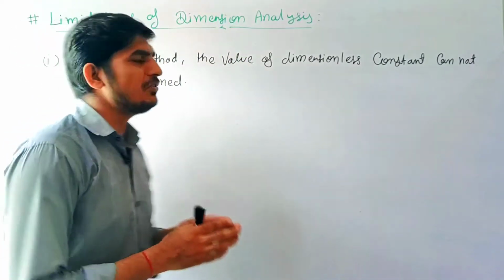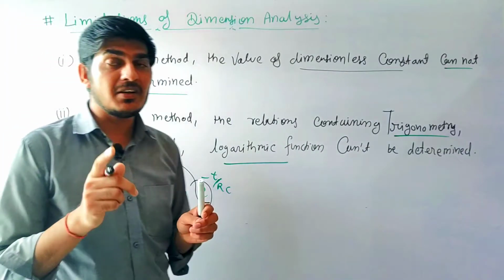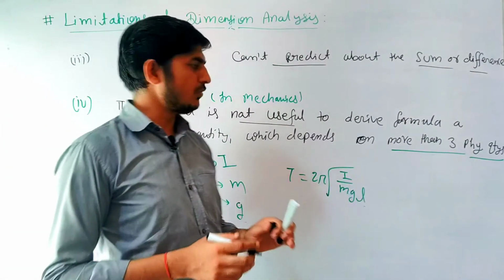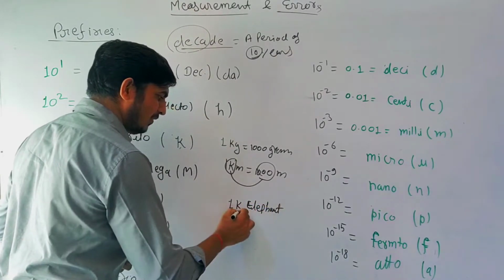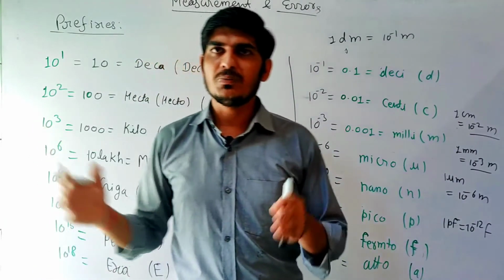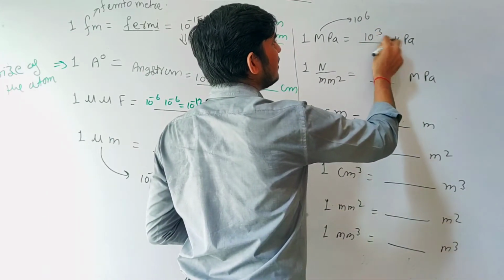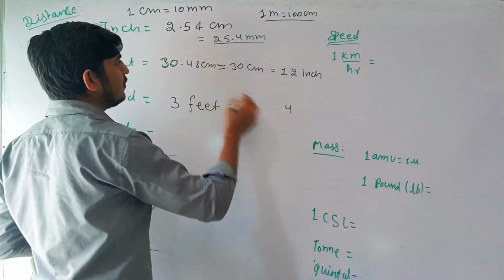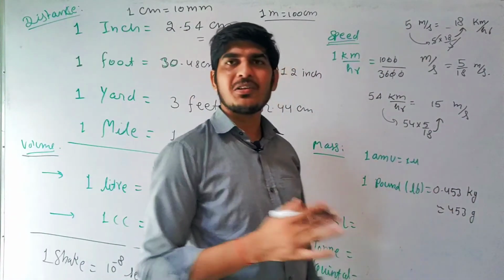Prefixes#Measurements and Errors#By Ganesh sir#Planet Of Physics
Hello Students,
In this video we will learn about the some practical measurements units.
You are doing great.
Well done , keep on watching and learning.